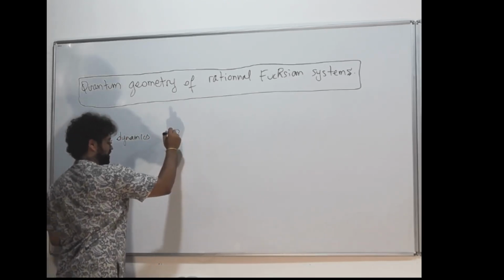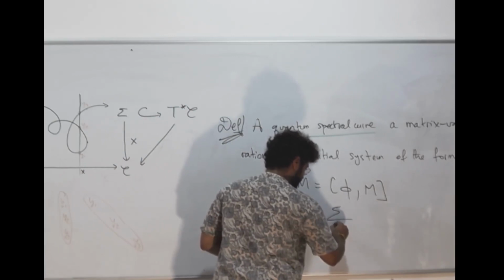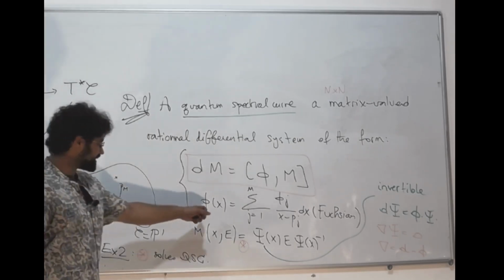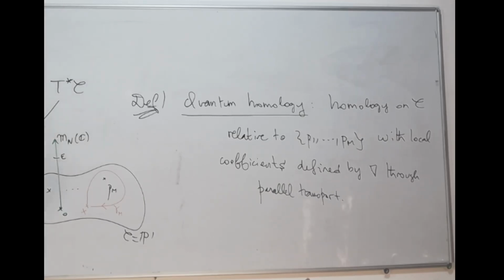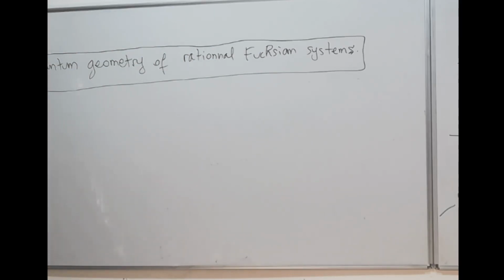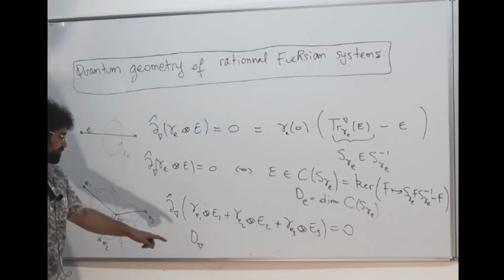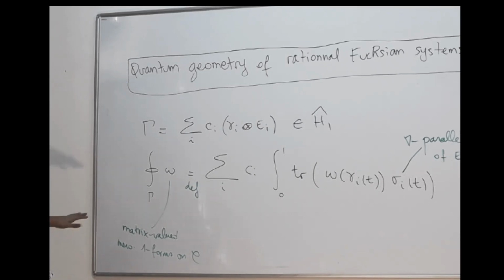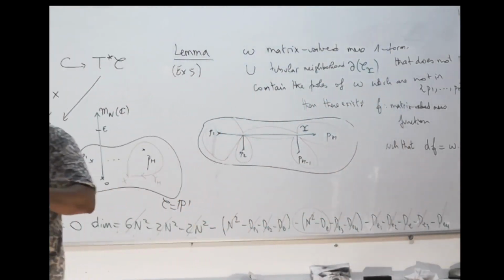Raphaël Belliard - Quantum geometry of Fuchsian systems #1